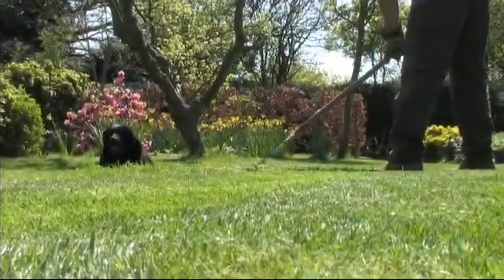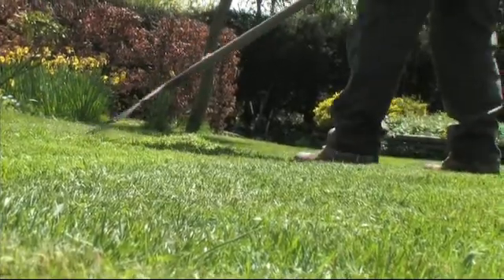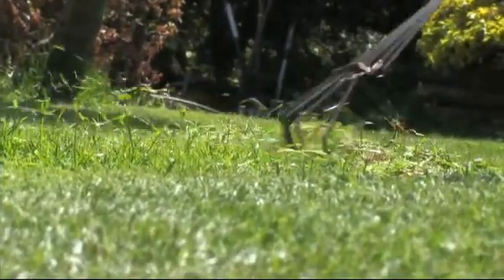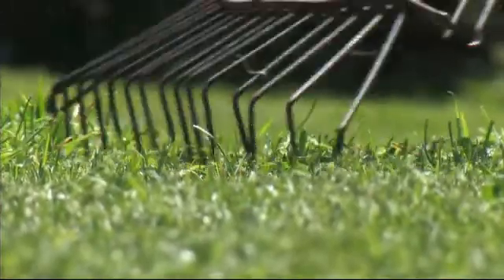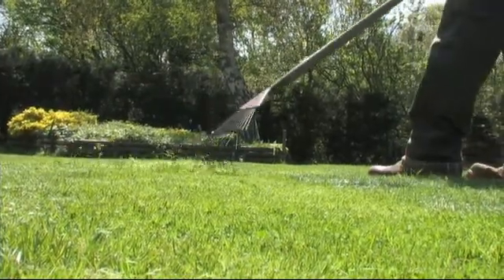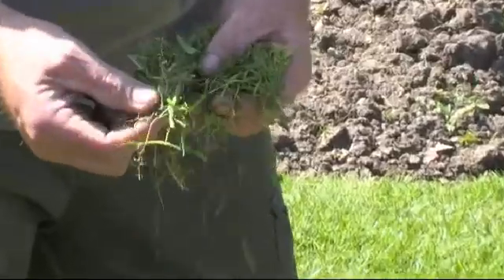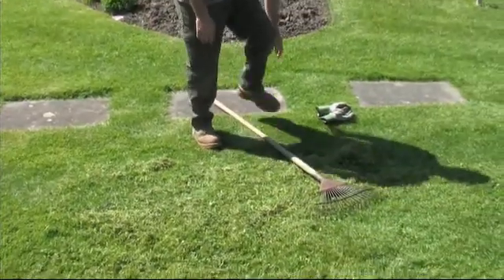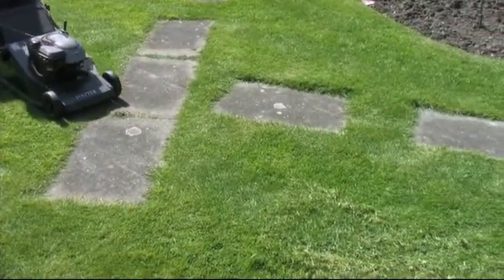Horticulture- Scarifying.wmv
Horticulture- Scarifying